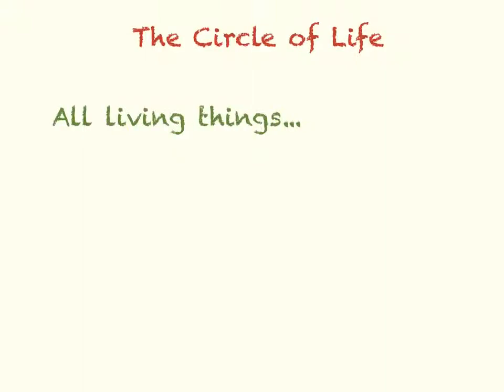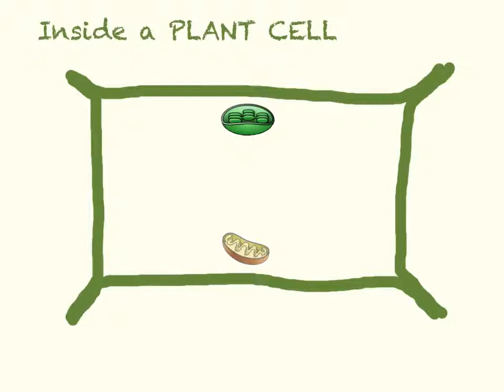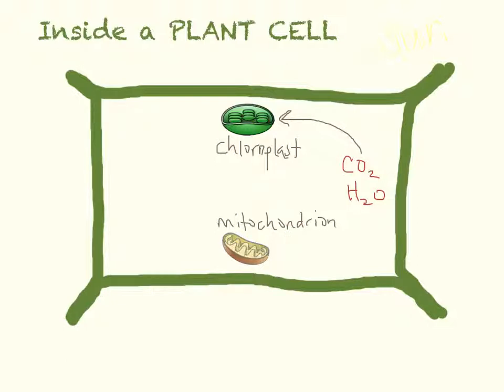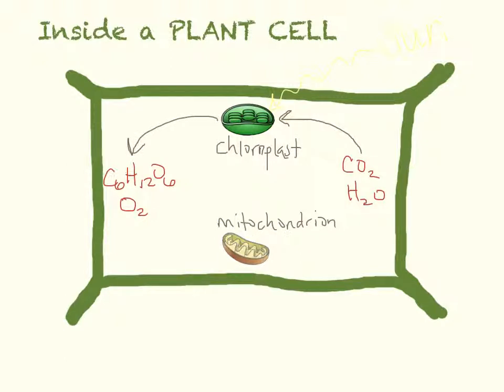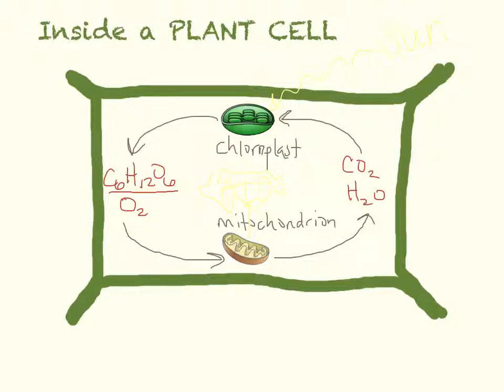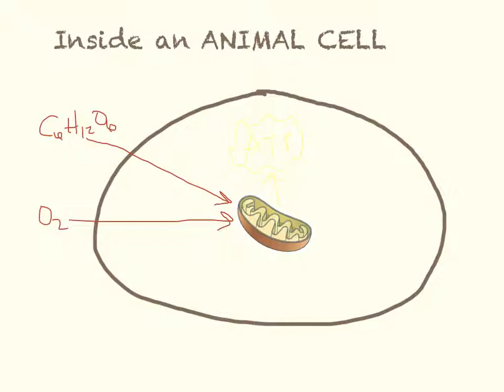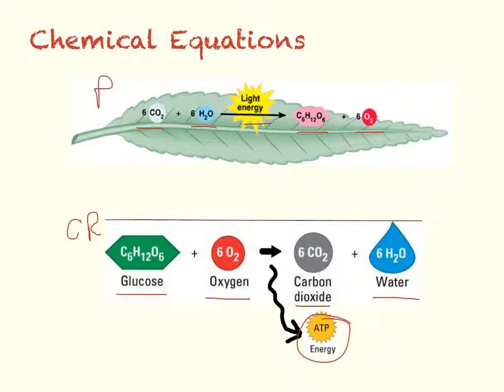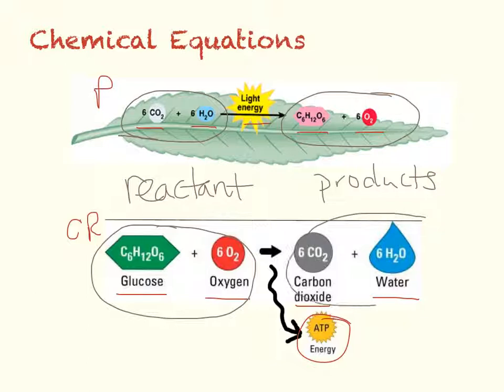The Circle of Life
An introduction the the Cellular Energy Unit in Biology. Use this information to complete the Circle of Life handout.